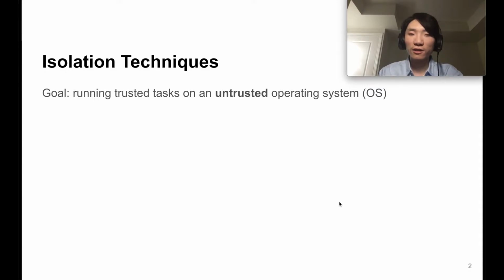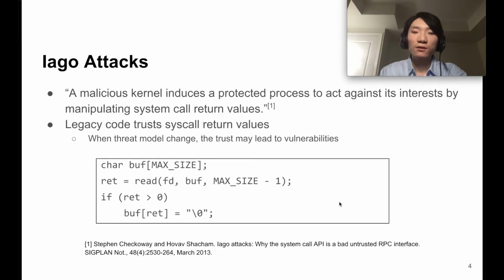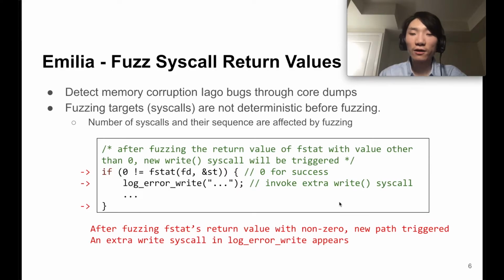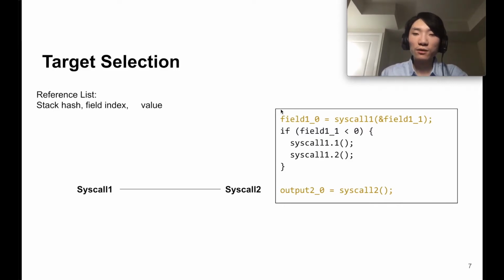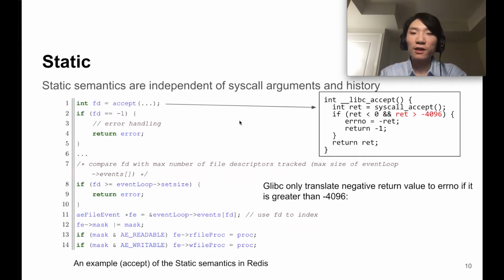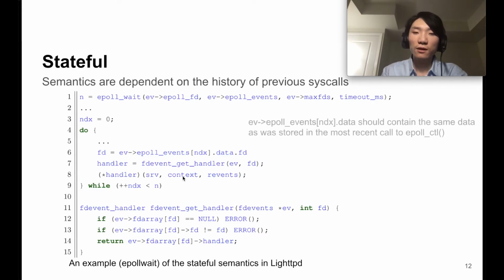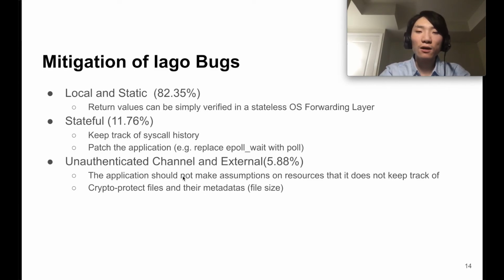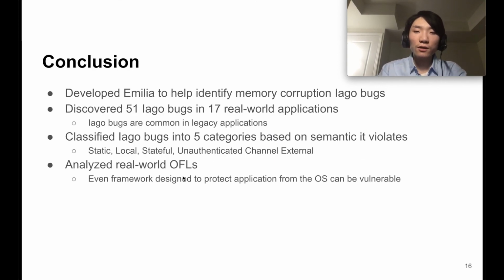NDSS 2021 Emilia: Catching Iago in Legacy Code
SESSION 7B-3 Emilia: Catching Iago in Legacy Code

There has been interest in mechanisms that enable the secure use of legacy code to implement trusted code in a Trusted Execution Environment (TEE), such as Intel SGX. However, because legacy code generally assumes the presence of an operating system, this naturally raises the spectre of Iago attacks on the legacy code. We observe that not all legacy code is vulnerable to Iago attacks and that legacy code must use return values from system calls in an unsafe way to have Iago vulnerabilities.

Based on this observation, we develop Emilia, which automatically detects Iago vulnerabilities in legacy applications by fuzzing applications using system call return values. We use Emilia to discover 51 Iago vulnerabilities in 17 applications, and find that Iago vulnerabilities are widespread and common. We conduct an in-depth analysis of the vulnerabilities we found and conclude that while common, the majority (82.4%) can be mitigated with simple, stateless checks in the system call forwarding layer, while the rest are best fixed by finding and patching them in the legacy code. Finally, we study and evaluate different trade-offs in the design of Emilia.

SLIDES

AUTHORS
Rongzhen Cui (University of Toronto), Lianying Zhao (Carleton University), David Lie (University of Toronto)